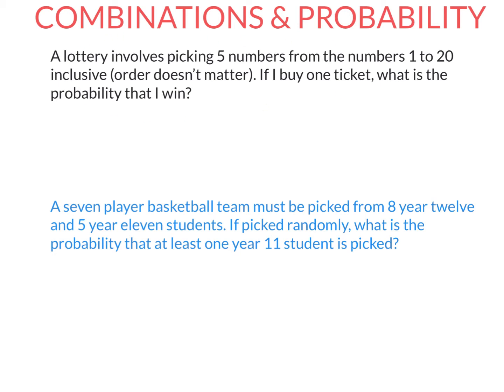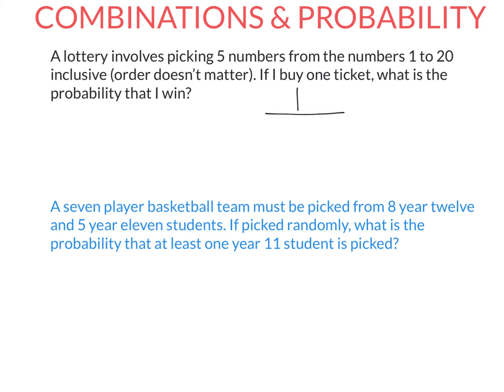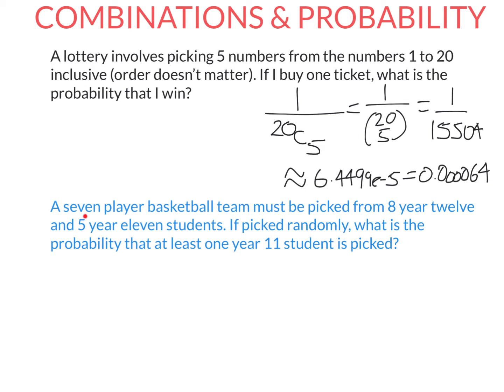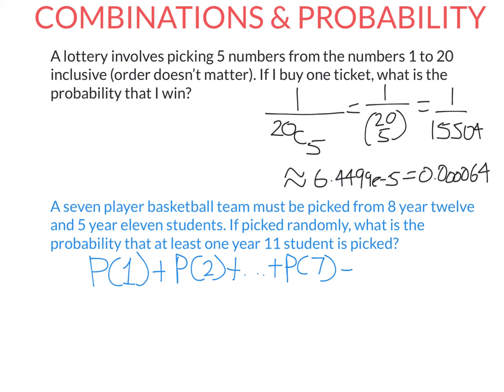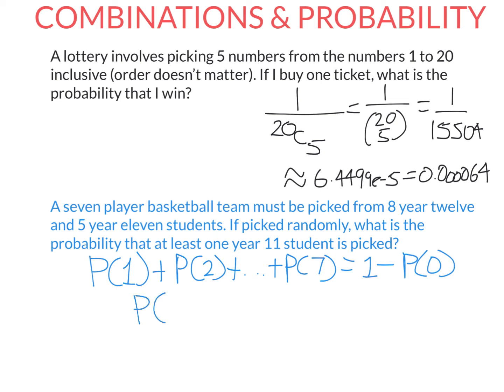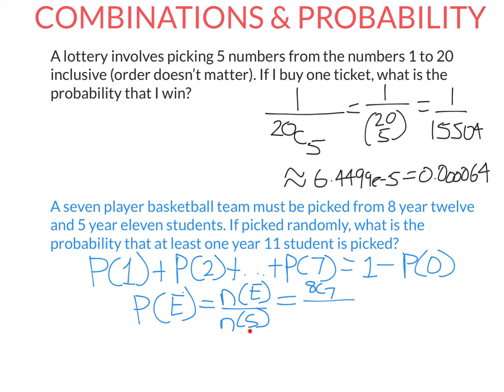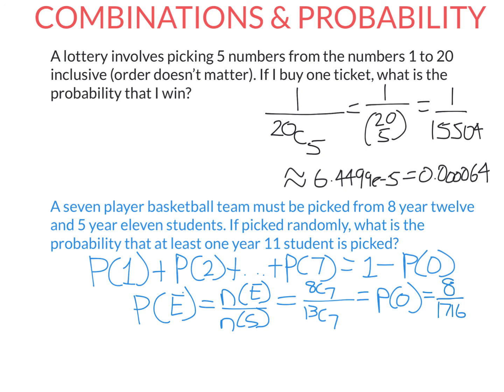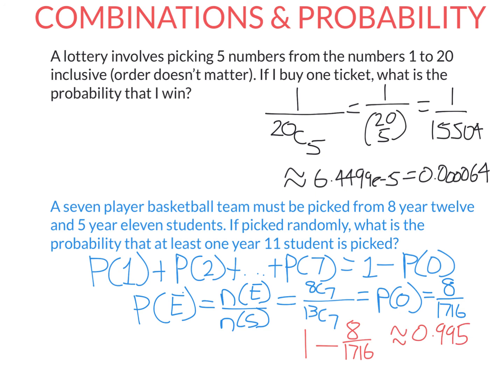MM Combinations and Probability.mp4